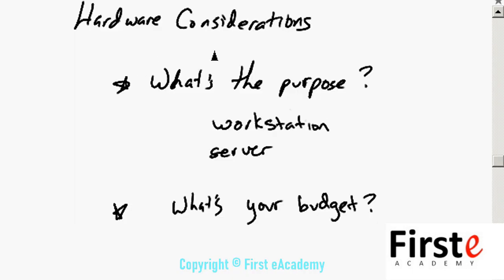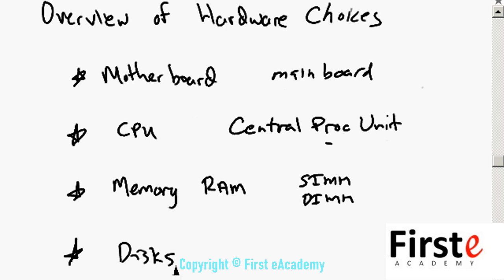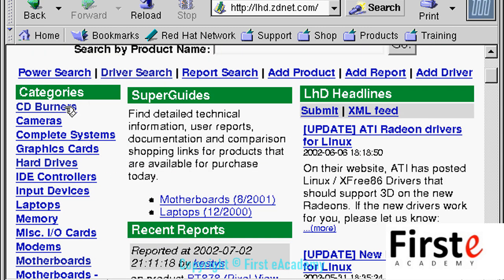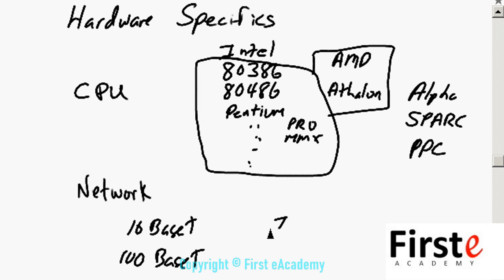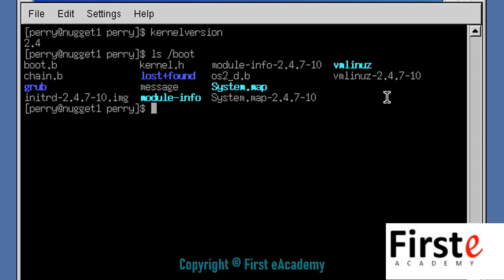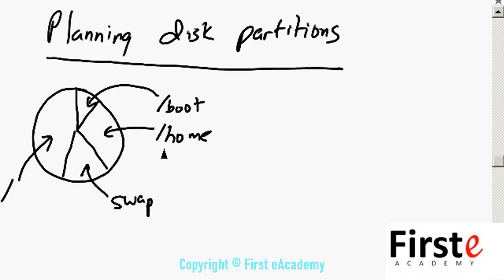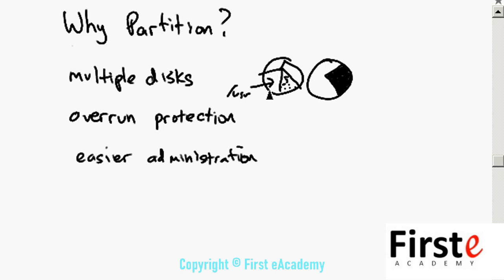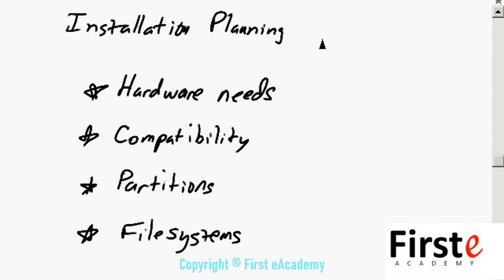Kali Linux BackTrack Red Hat Exam: 04 Pre installation Hardware Considerations